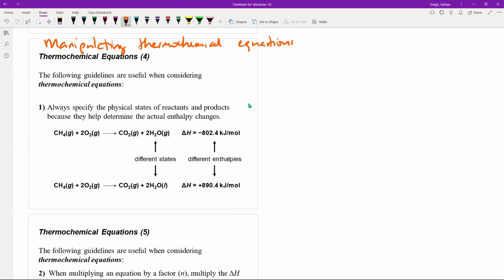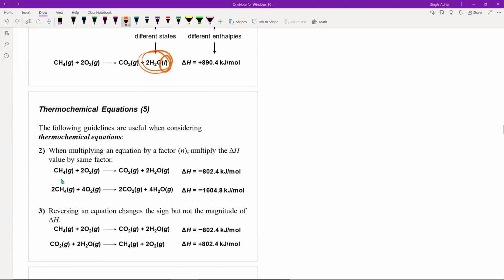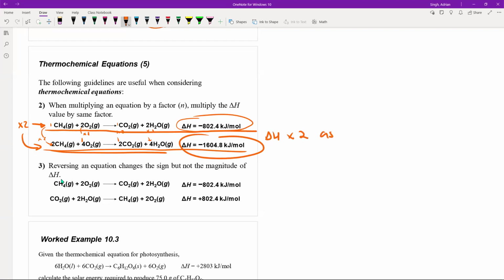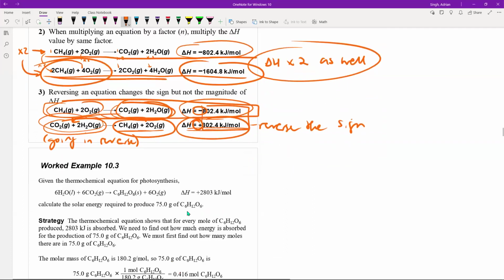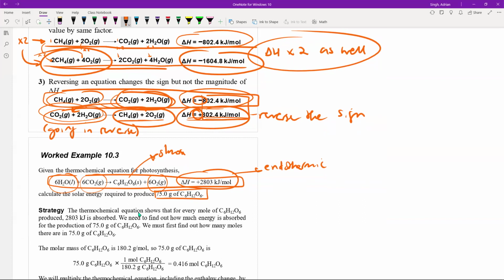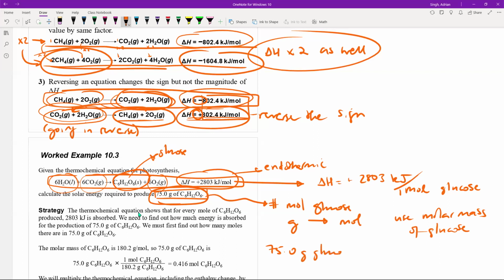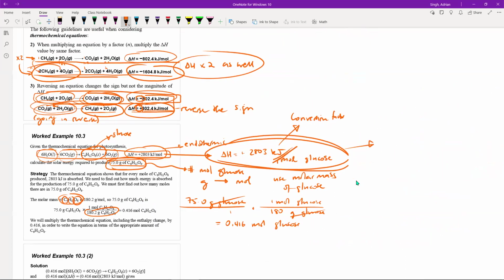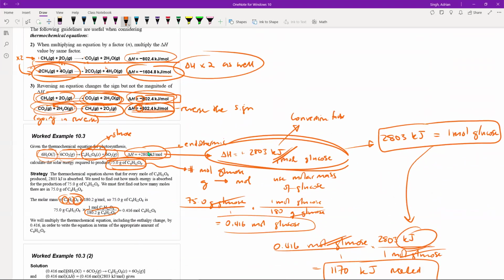1315 - Thermochemistry - manipulating thermochemical equations and stoichiometry